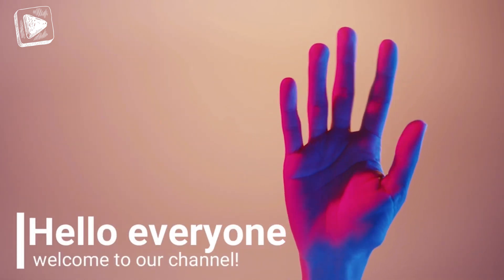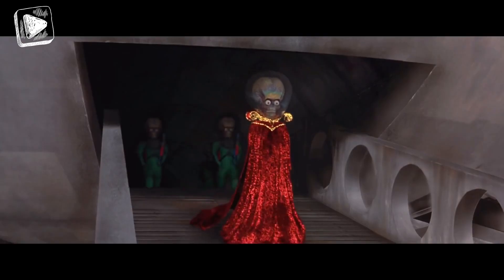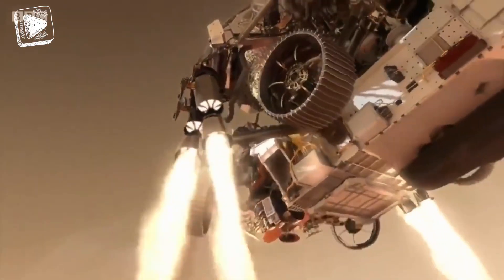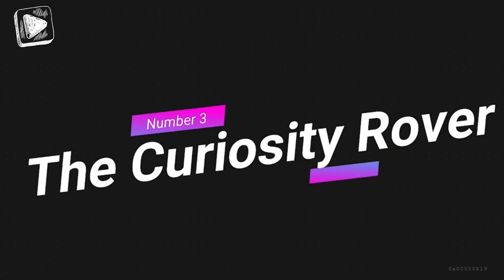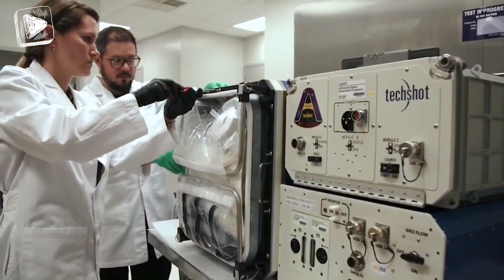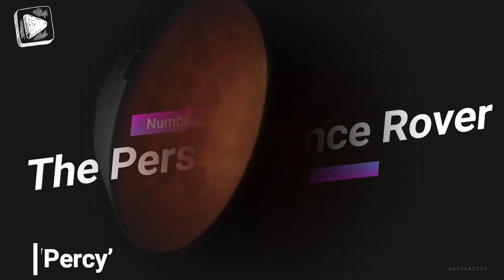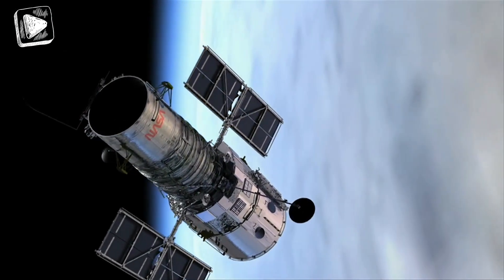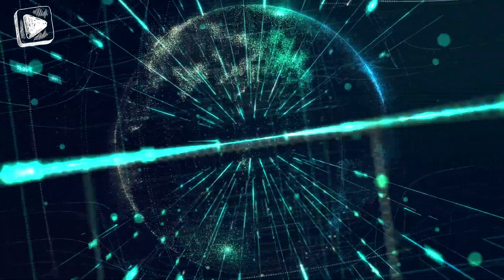Perseverance Mars Rover Landing! | 5 Most Innovative Things We Have Sent to MARS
Hello everyone, in this video, we’ll be checking out the 𝟱 𝗠𝗢𝗦𝗧 𝗜𝗡𝗡𝗢𝗩𝗔𝗧𝗜𝗩𝗘 𝗧𝗛𝗜𝗡𝗚𝗦 𝗪𝗘 𝗛𝗔𝗩𝗘 𝗦𝗘𝗡𝗧 𝗧𝗢 𝗠𝗔𝗥𝗦
It all started in the year 1957, when man launched the first-ever ship into space. Since then there’s been no looking back. With our unquenchable thirst for the unknown, it was only a matter of time before we started paying a visit to our neighbors out in the Solar System.
With some near-impossible parameters to navigate, most of mankind’s efforts to explore Mars have been disrupted with roughly half of all space missions to Mars ending in failure.
These missions are inclusive of rovers, landers, and orbiters, which have in their turn, collected precious data and samples from the red planet. Here’s a countdown of some of the things humanity has sent out to Mars and explore a little bit of the red planet.

Play Rewind Repeat and Enjoy!!

⏰ Timestamps ⏰
00:00 - Intro
01:12 - Mission Mars 2
02:36 - The InSight Lander
04:07 - The Curiosity Rover
05:47 - The Hope Mission
06:49 - The Perseverance Rover

► If you love to Binge-Watch Pure Entertainment, then don’t miss out World's Scariest Wild Animal Attacks